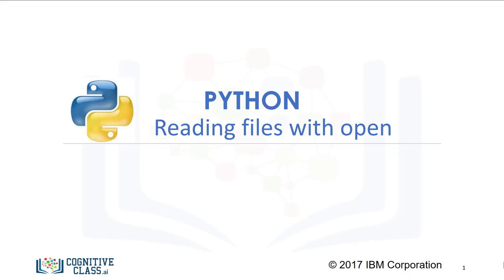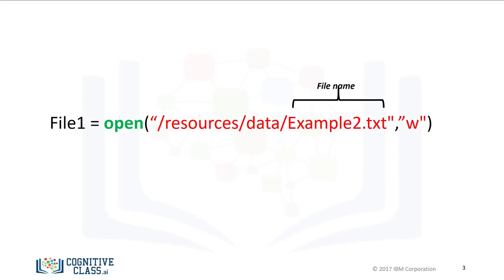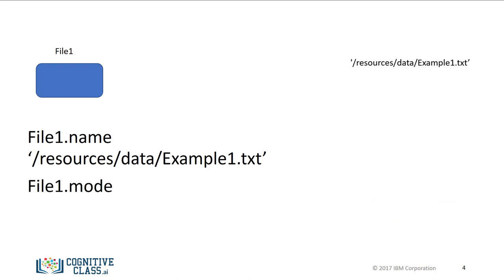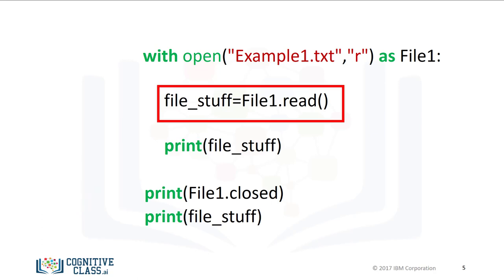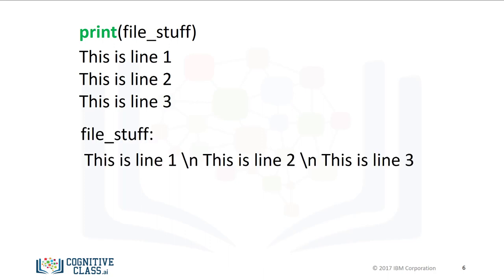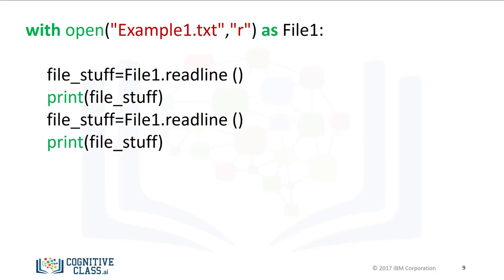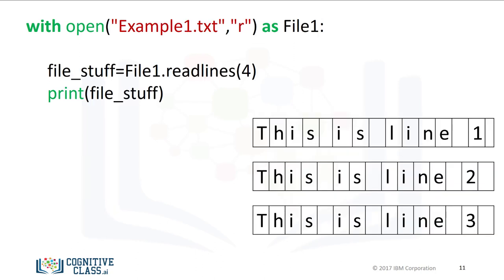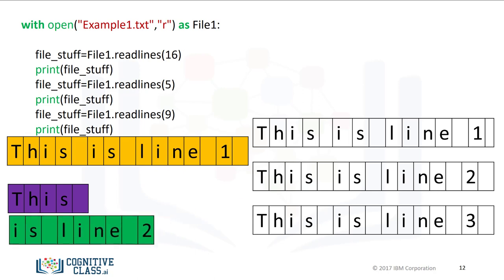PY0101EN Reading files with open